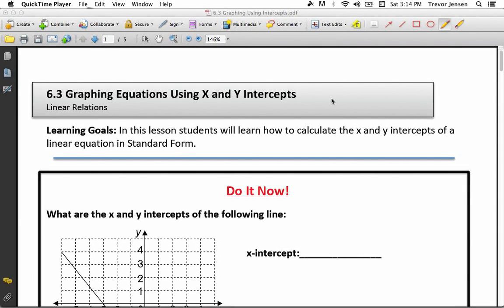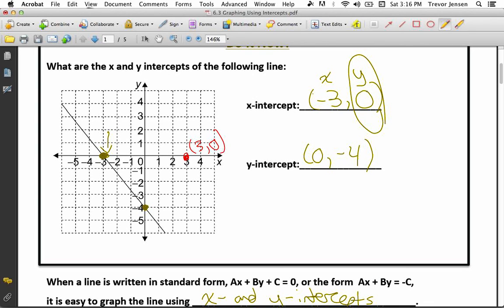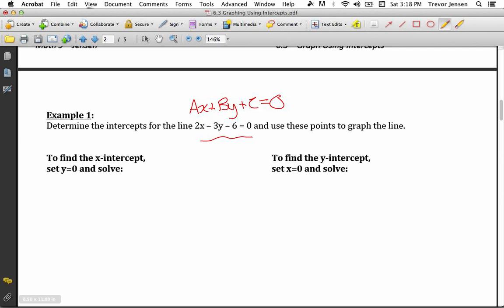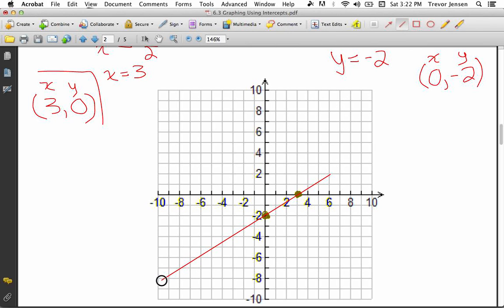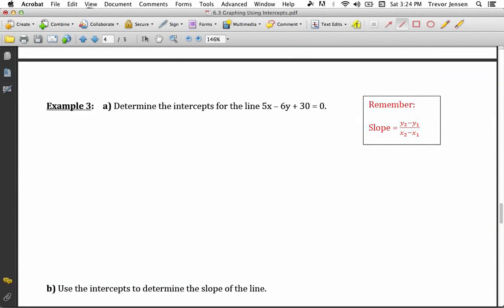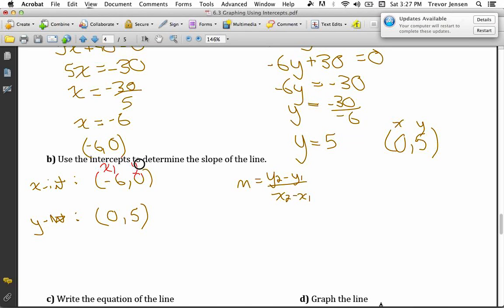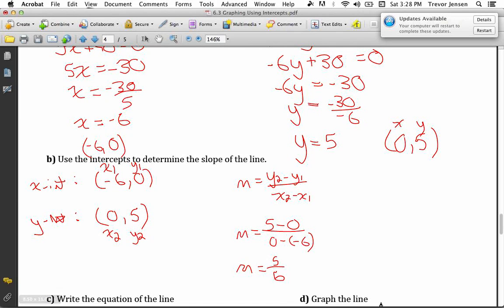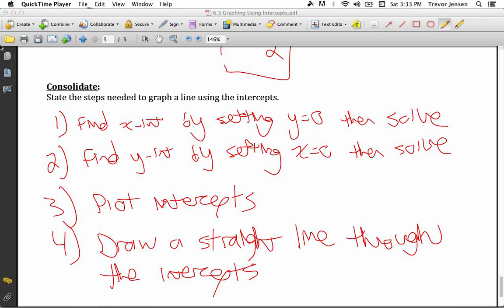6.3 Graphing Using Intercepts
Go to jensenmath.ca for the lesson and worksheet. This lesson teaches you how to find the x- and y-intercepts of a line and then use them to graph the line.